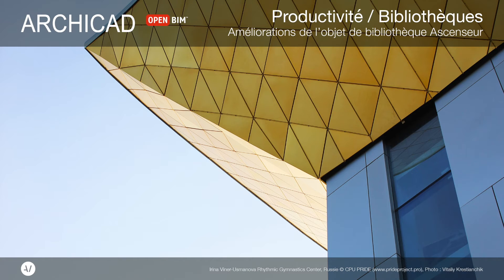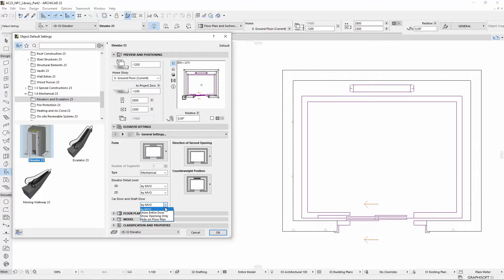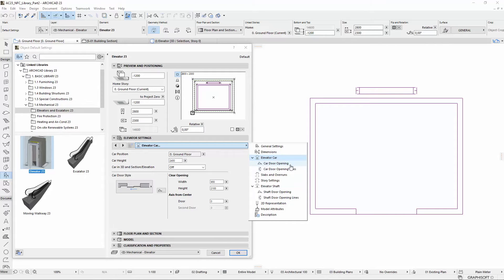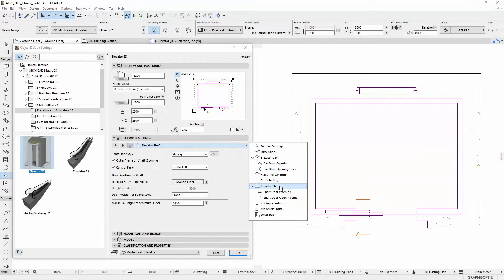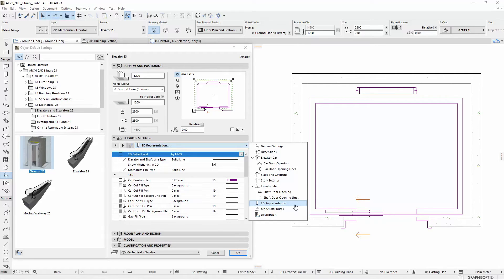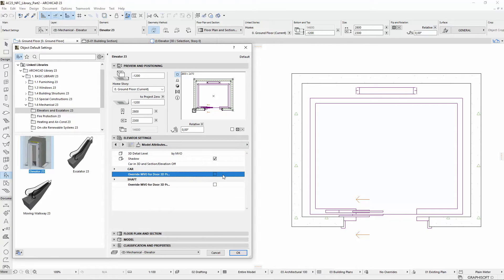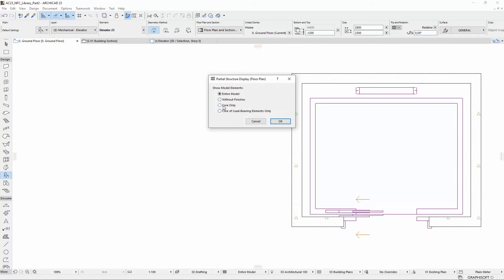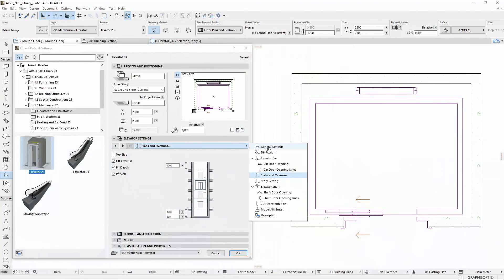ARCHICAD 23 - Productivité 10 - Améliorations de l’Objet de bibliothèque Ascenseur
Grâce à ce tutoriel apprenez à modéliser et représenter de manière beaucoup plus affinée vos ascenseurs dans ARCHICAD.